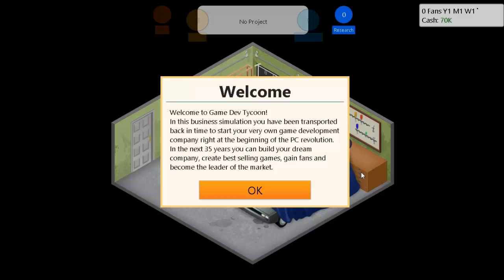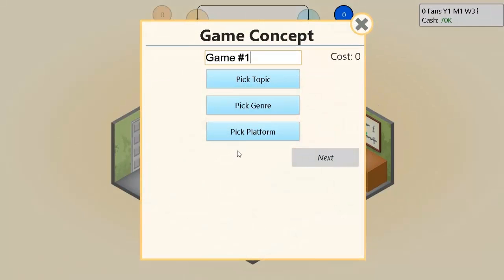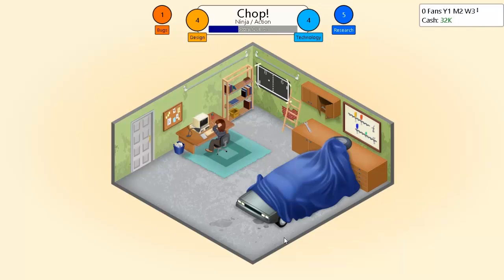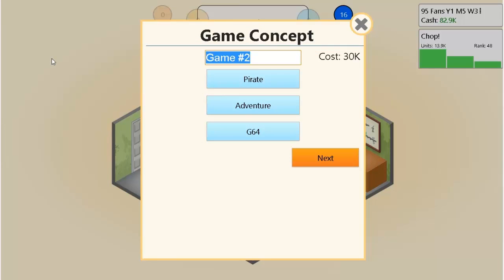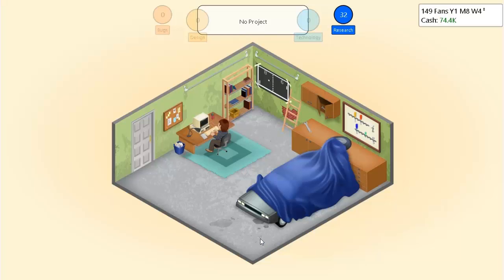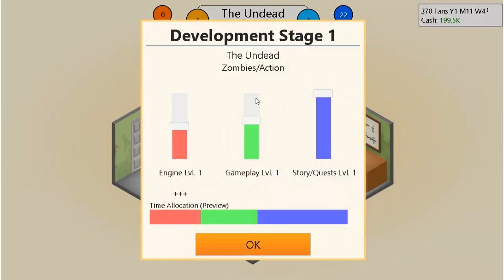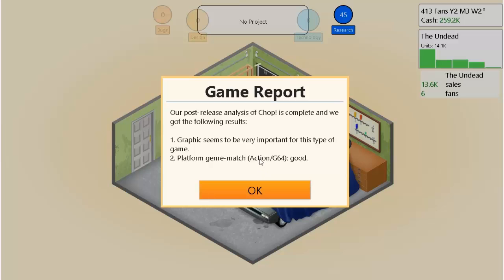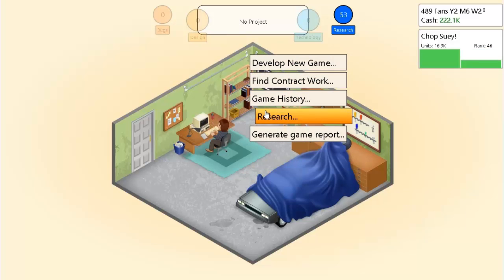Game Dev Tycoon- CHOP!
After a short break The Gaming Elements are back with Chris starting a run through of Game Dev Tycoon!